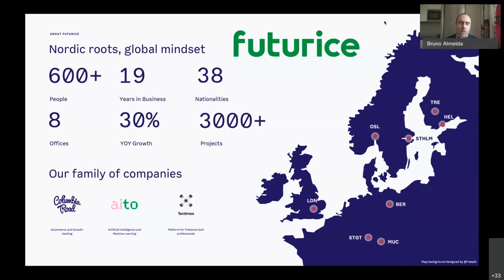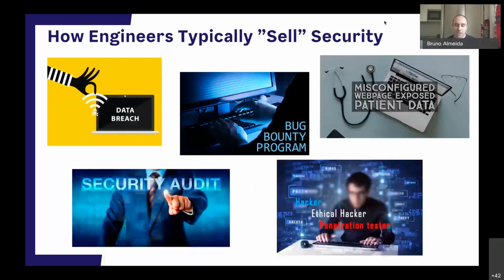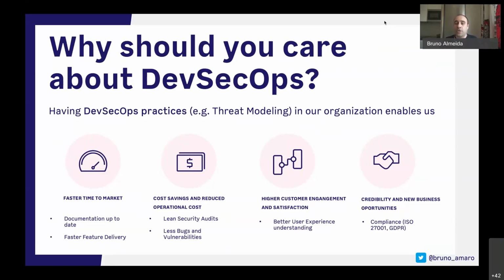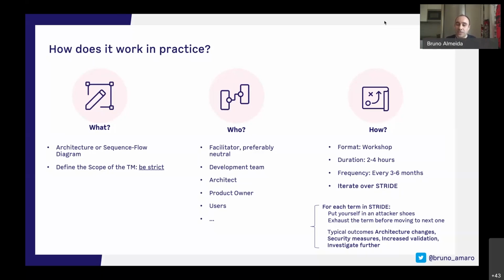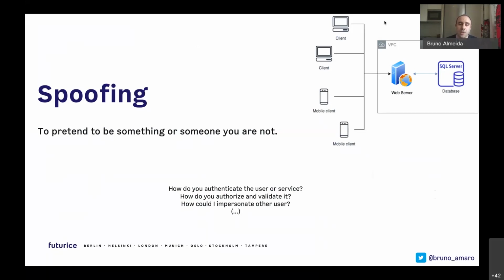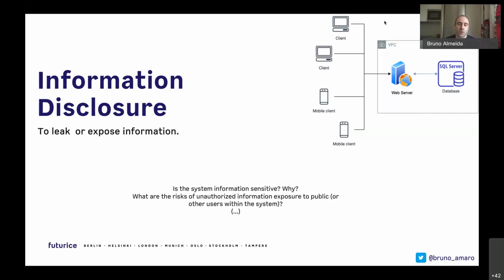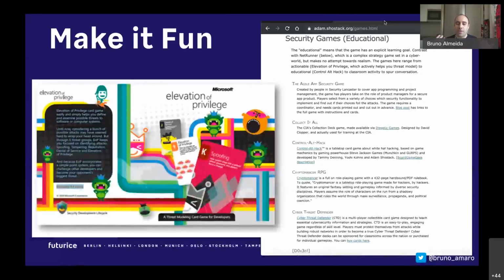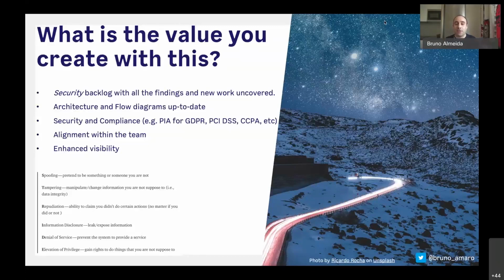From Devops to DevSecOps - Bruno Amaro Almeida - NDC Oslo 2020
Are you happy with your current Security practices? Is your company moving towards a DevSecOps culture?

Security is a crucial part of Engineering projects but is often disregarded as something to be added later. One reason behind that is the lack of knowledge about practices to enable a transformation. We can no longer rely on Infosec departments to get involved in a later phase and help to improve the system security. It needs to be considered from the get-go by the same people creating and developing the system as a basic element (similar to the infrastructure, CI/CD, etc).

Where can we start? How can security be included in a project day to day?

In this talk we will learn about how establishing a Threat Modelling process can help you move from DevOps towards DevSecOps.

Threat Modelling is a proven and effective process that can be applied to any project and teams of different sizes. It will help you to identify potential threats (blind spots) from an attacker’s point of view and translate those into new items to your backlog.

In addition to the enhanced security, your project will gain better technical documentation and your team becomes more engaged with a better understanding of the big picture and the project business requirements.